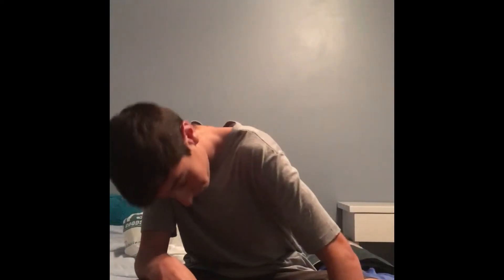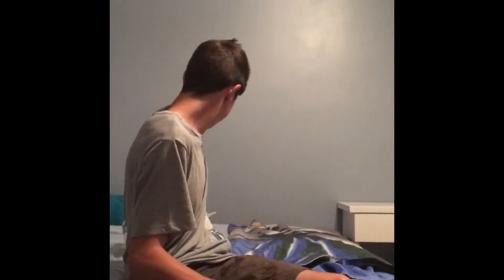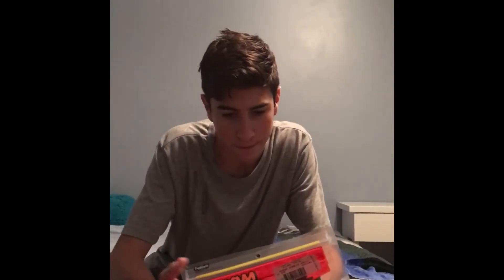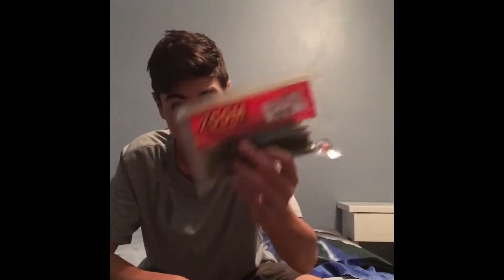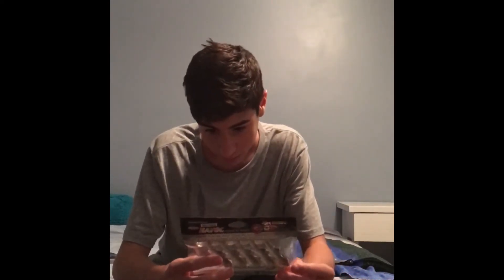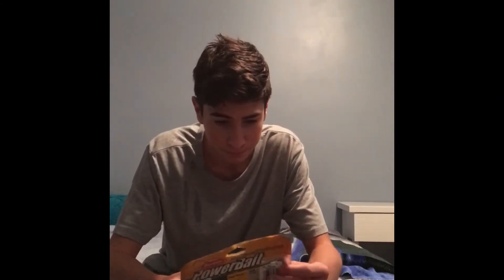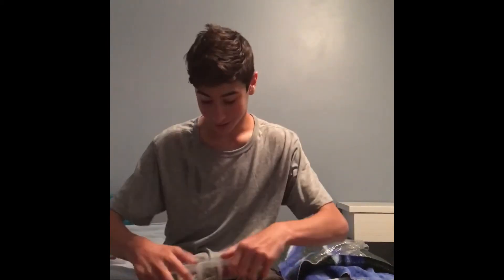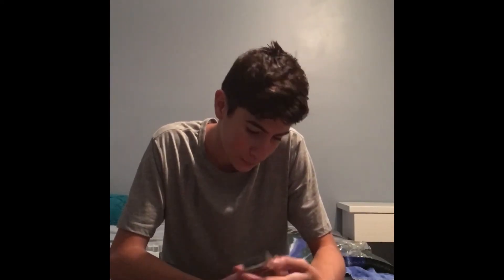shopping vlog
first of many fishing videos!